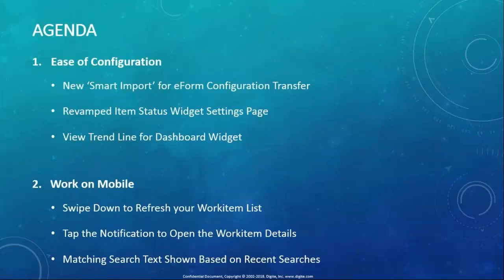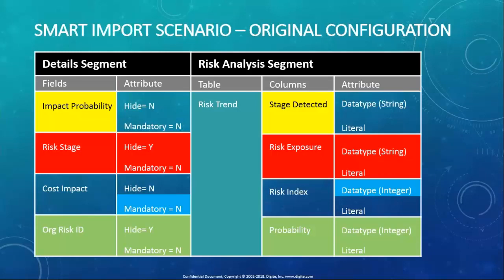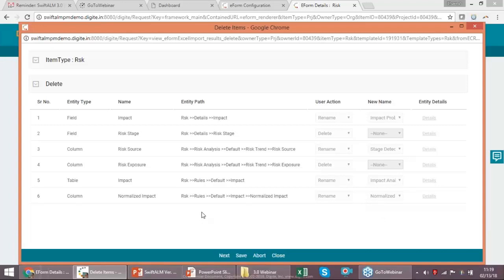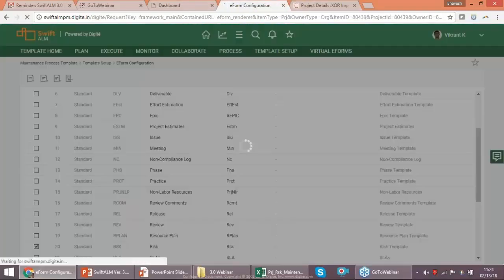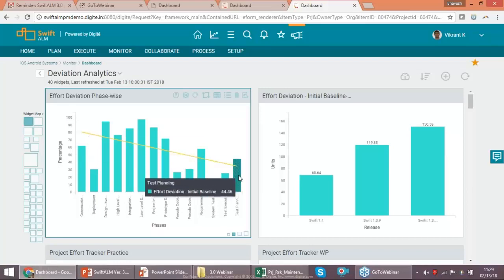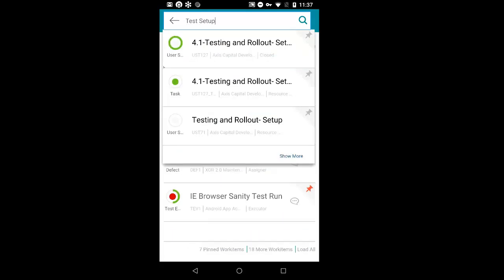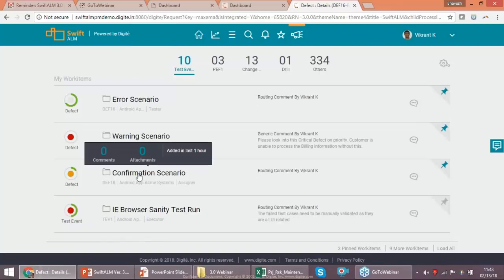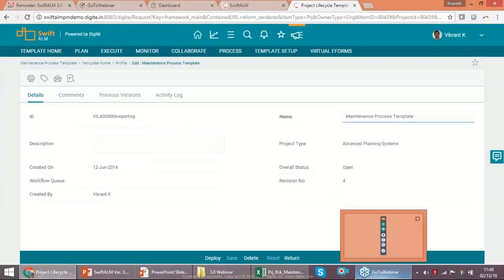SwiftALM 3.0 Product Release Webinar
In this webinar, Product Owner Bhavesh Siddamsettiwar talks about the new SwiftALM 3.0 Release, and covers the following topics -

 - Auto Detection of Configuration Changes through Smart Import
 - View Trend Line on Dashboard Widget
 - Revamped Item Status Widget Settings Page